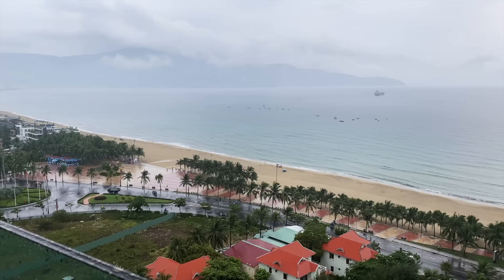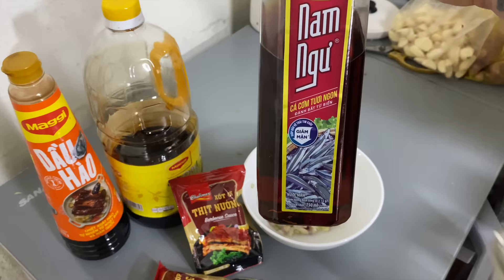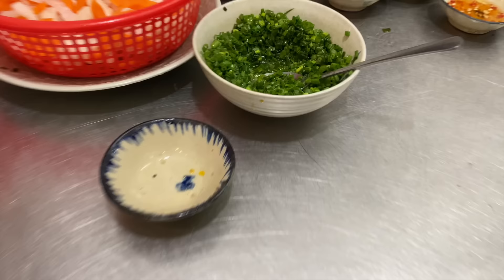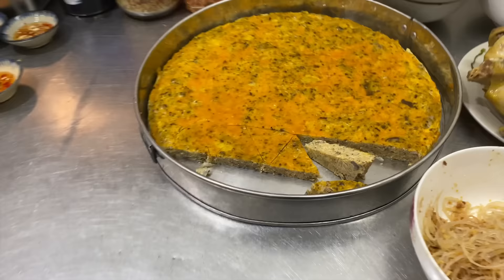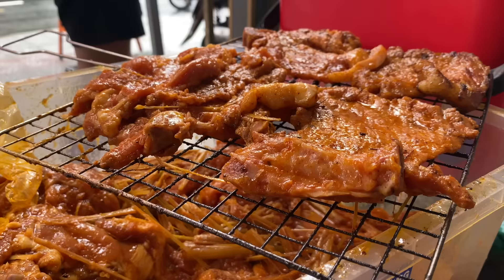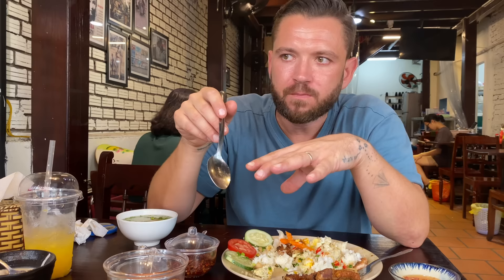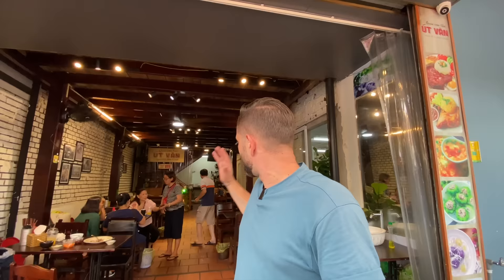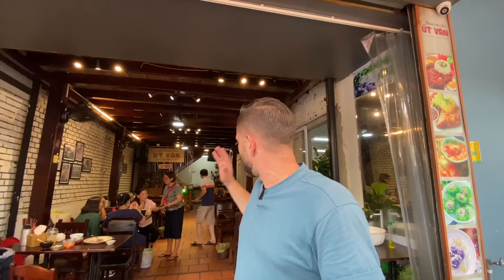🇻🇳 Must Eat $2.50 Cơm Tấm in Da Nang! - Learning How to make Vietnamese Broken Rice!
Today is my second day in the Central Vietman city of Danang and I plan to eat as many Banh Mi as humanly possible.

Today I'm checking out Vietnam's best rated Cơm tấm shop (as far as I can find) and it certainly didn't disappoint! The broken rice at Cơm tấm Út Vân in Da Nang is amazing.

Best of all, I got to go back stage in the kitchen to learn how to make this delicious Cơm tấm/broken rice.

The broken rice at Cơm tấm Út Vân is as good as anything I had in Saigon.

The Cơm tấm at Cơm tấm Út Vân will set you back 60-70K VND

Directions to Cơm tấm Út Vân - Quán cơm tấm ngon tại Đà Nẵng:

My name’s Gary and I’ve been living in Bangkok for the past five plus years and travelling Thailand for over ten. I’m obsessed with Thai street food and it’s that obsession that led me to start this YouTube channel. I want to share my favourite hidden spots in Bangkok and the rest of Thailand so you can fall in love with authentic, local Thai food as much as I have!

If you love seeing off the beaten path, non-touristy, local life and authentic local life in Bangkok and Thailand then this is the channel for you. If go go bars on the Sukhumvit Road are more your thing (I’m not judging) then maybe not!